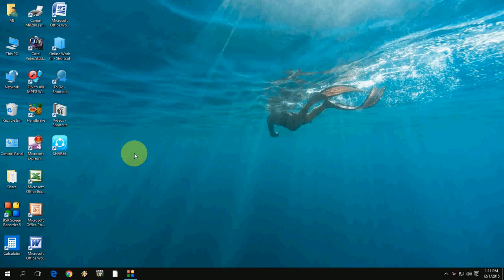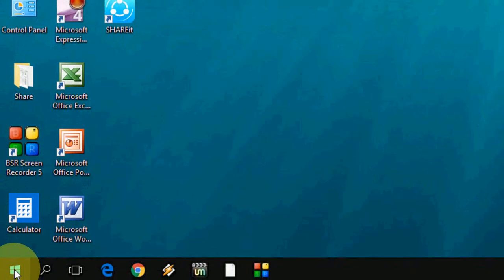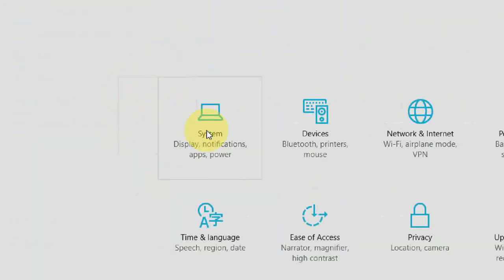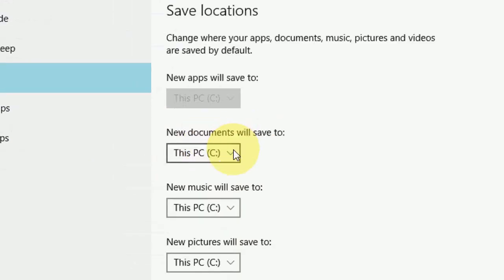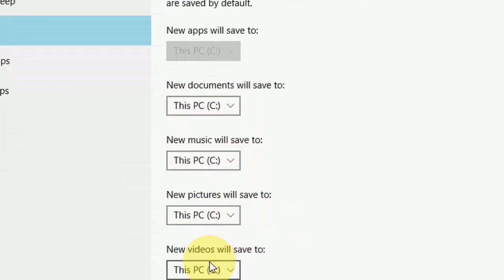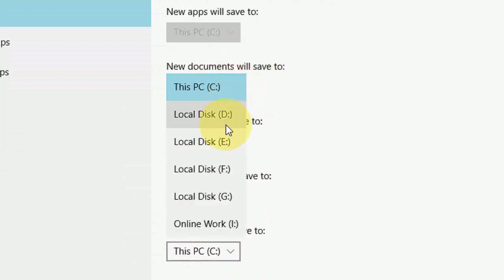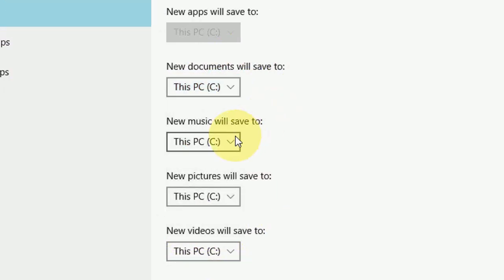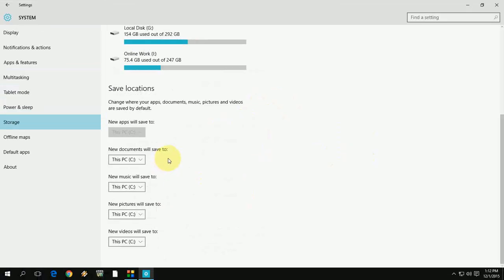How to Change Default Save Location in Windows 10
How to change or set save location in windows 10.